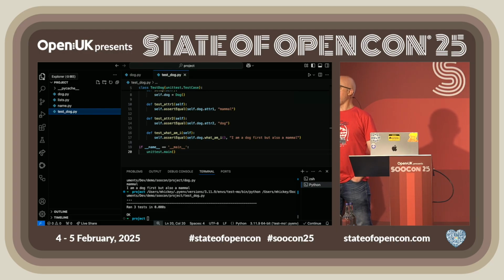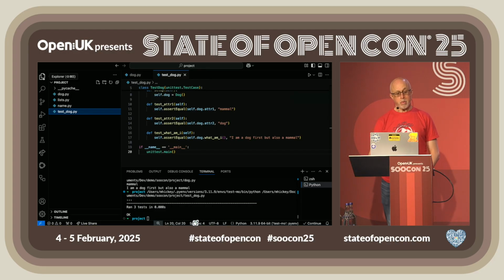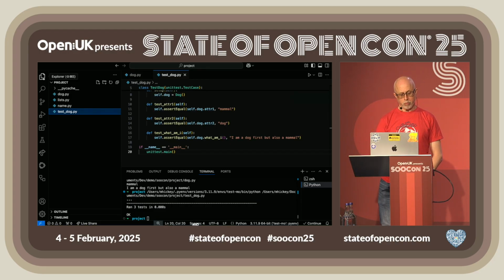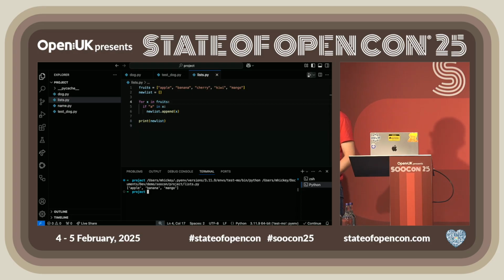Demo: Leveraging AI tools in the enterprise with open source software